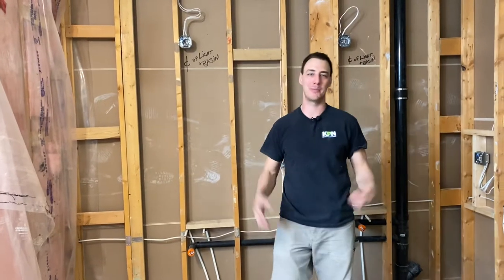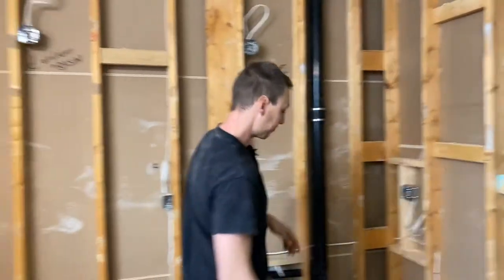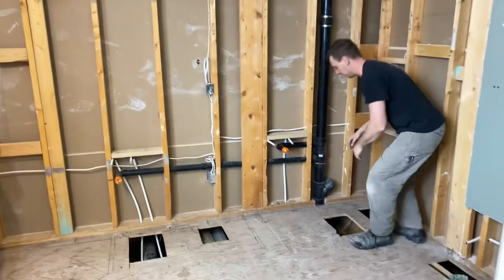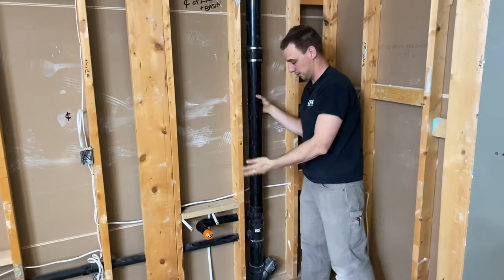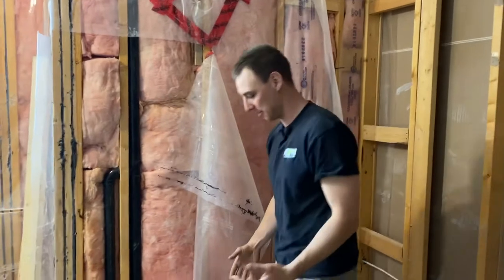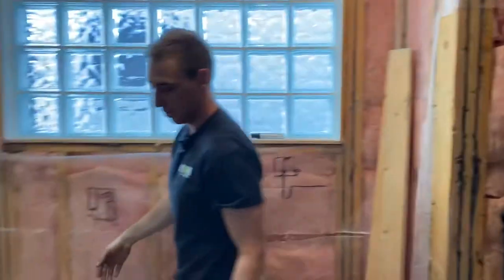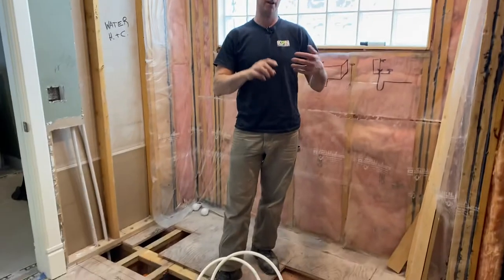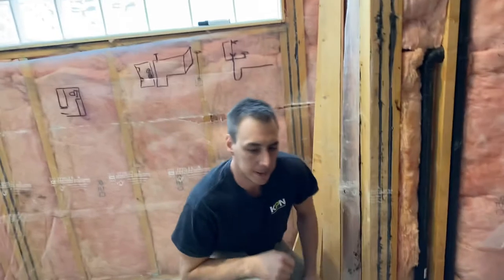Master Bathroom Custom Plumbing Renovation - Relocating Drains & Water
This is the best way to get ahold of us if you have any questions or would like to send pictures or have any questions in the future. We are here to help. In this video, we go over a master bathroom custom renovation, with relocating drains & water,